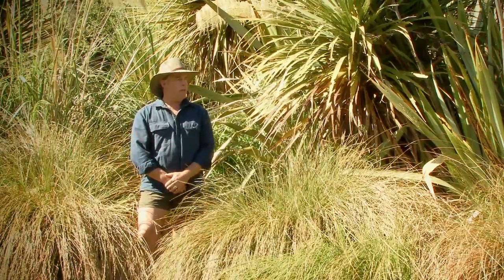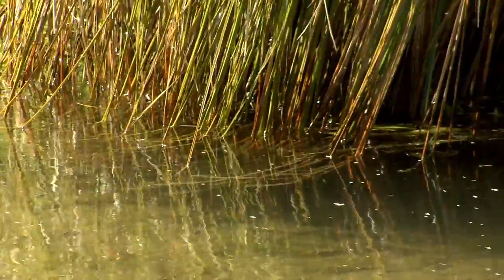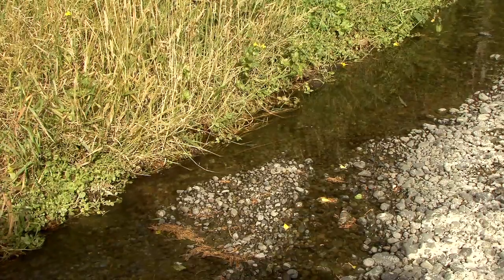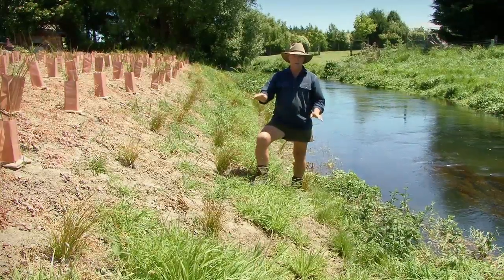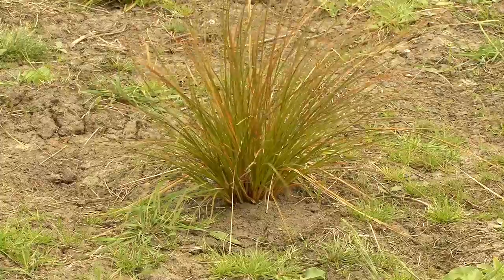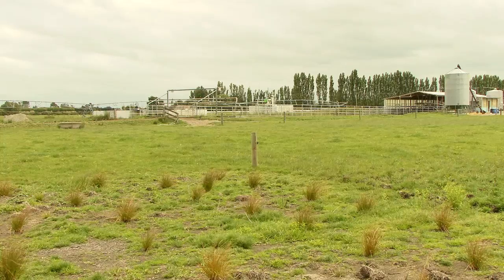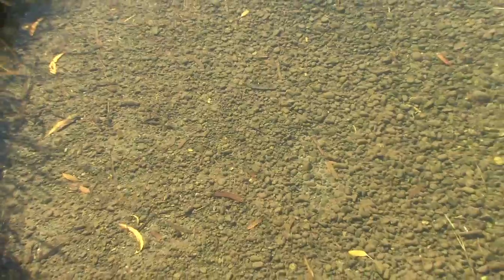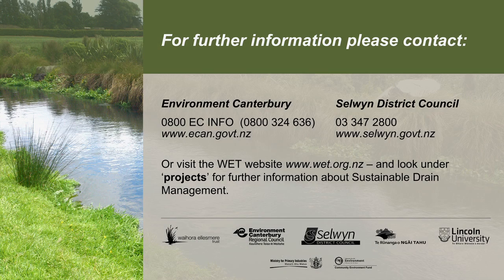Drain Management - planning for planting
Advice and suggestions on how to undertake a planting project and maintain the efficiency of your drains.

Waihora Ellesmere Trust (WET) is a community organisation dedicated to the improvement of the health and biodiversity of Te Waihora/Lake Ellesmere and its catchment.